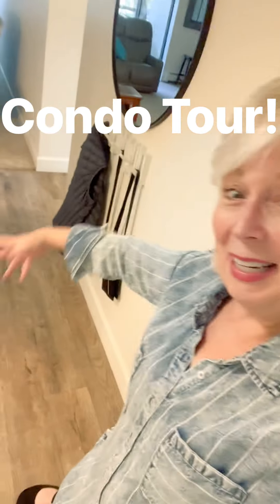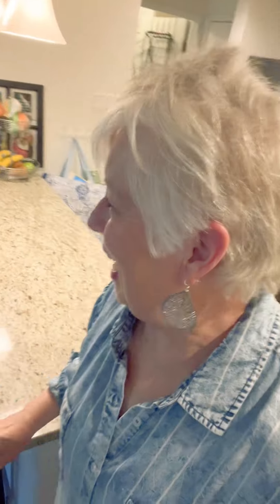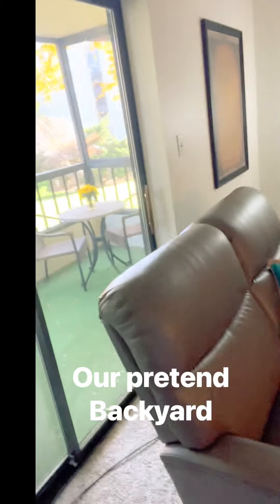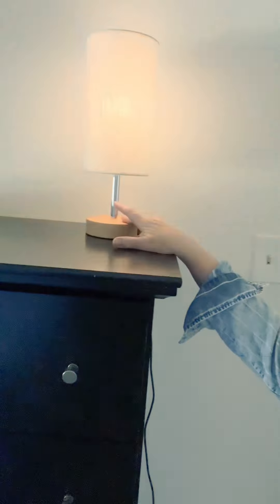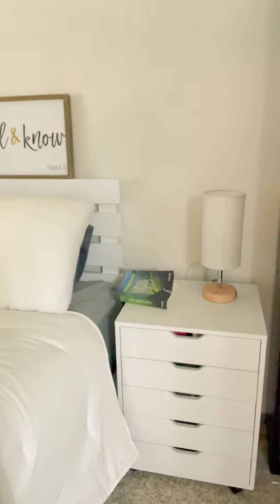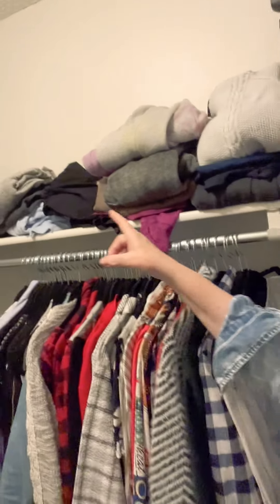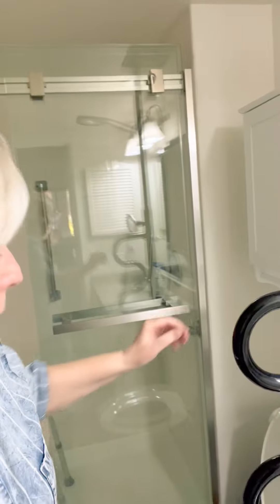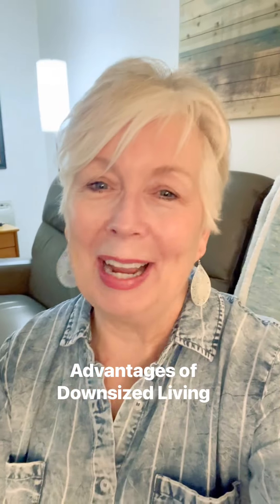CONDO TOUR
This is a tour of the condo that we bought 8 years ago, then moved out of last year, then rebought 3 months ago.